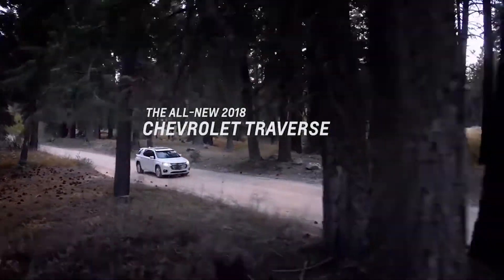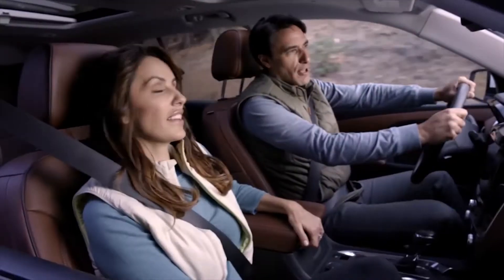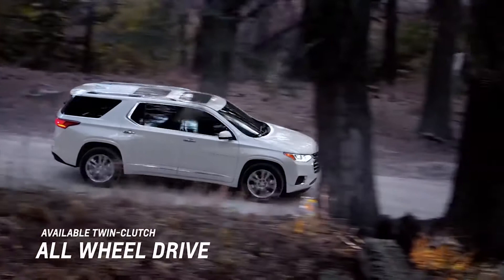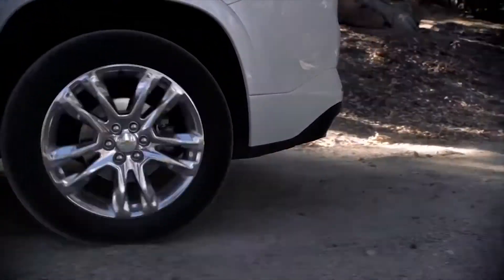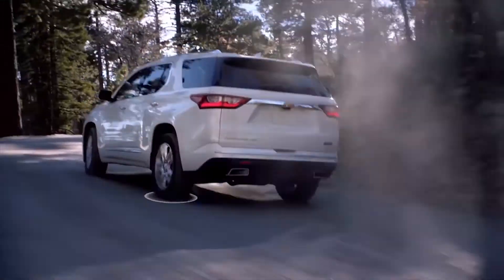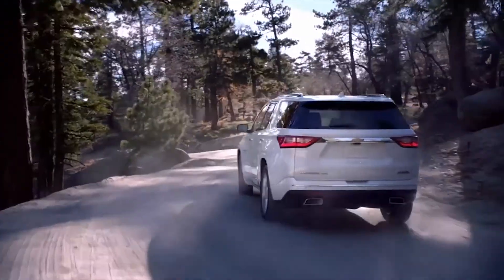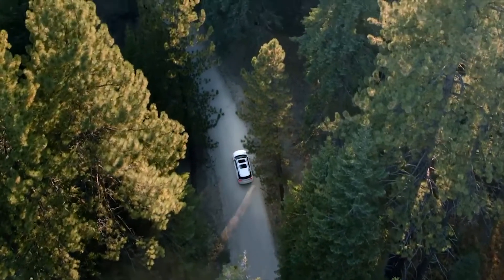Phillips Chevrolet - What Is Twin Clutch AWD and What Does It Do- Chicago New Car Dealership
- The Twin Clutch All-Wheel Drive is an advanced technology that enables rear wheels to independently adjust torque levels during turns or whatever appropriate. We have 3 giant locations to visit, we’re located on LaGrange Road in Frankfort, 1 block south of 80 in Lansing, and on Locke Dr. in Bradley! Come test drive a new Chevy today!